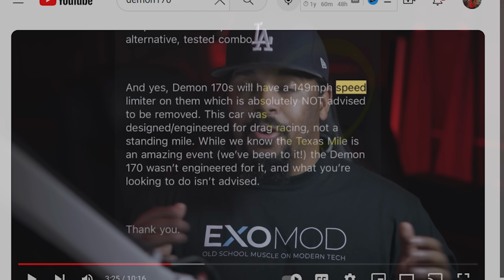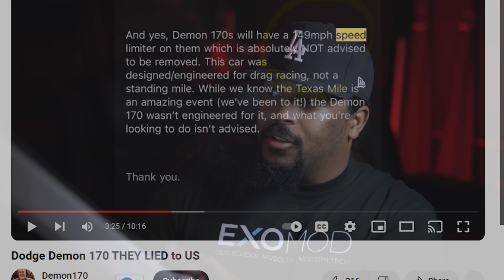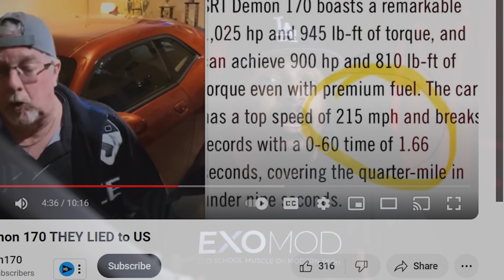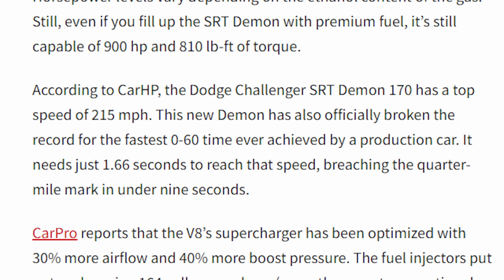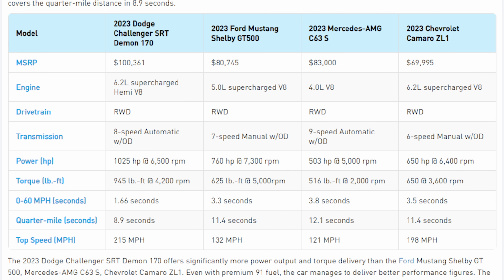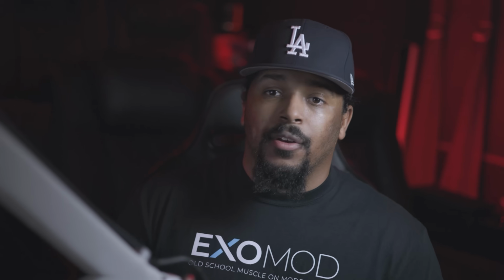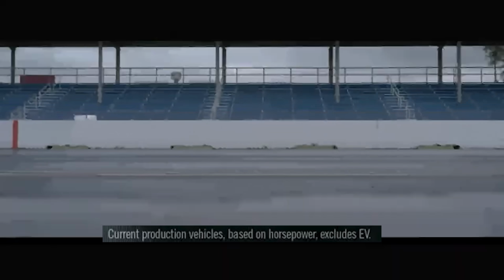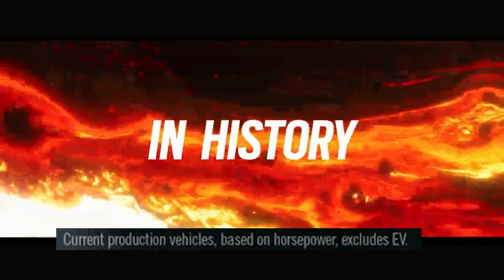Dodge's Response to 2023 Demon 170 215 MPH Speed Claims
Dodge addresses claims with me over the 215 mph controversy

I have discussed with Dodge where claims of a 215 mph top speed in the Demon 170 was the official top speed. But Dodge has given me personally the results of an internal investigation of where did the claim came from. But is Dodge still liable for not addressing claims for months? Will a Dodge lawsuit actually be filed?

00:00 Bad Juju
1:02 ExoMod sponsor
1:55 215 false advertising
4:09 Dodge's Response
6:00 Dodge's 215 teaser backfires
8:29 Demon box solution

Canon r5c (main camera)
Canon EF 50mm f1.8 lens (main camera)
Shure SM7B microphone
Rode PSA1+ Boom Arm
Rode Streamer X 4k video and audio
RodeCaster Duo audio